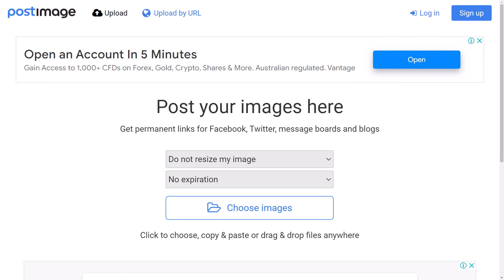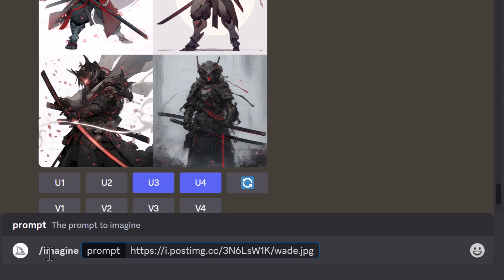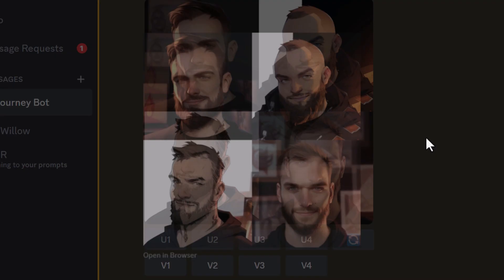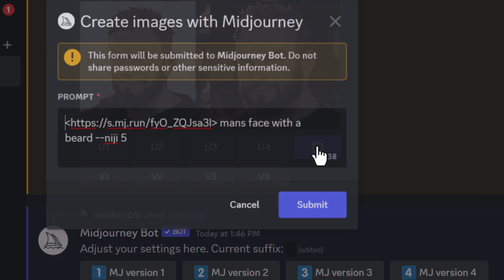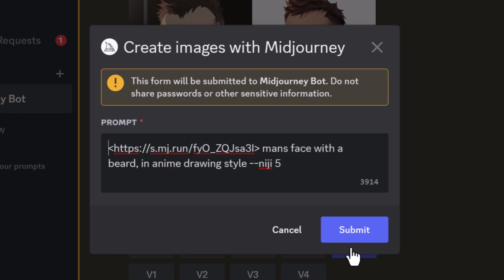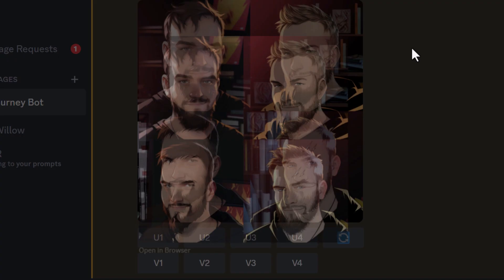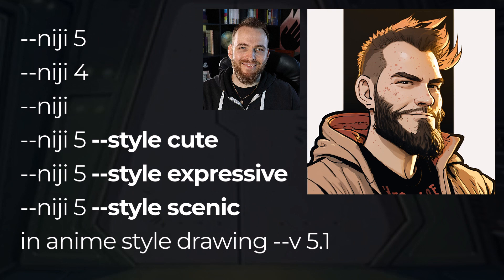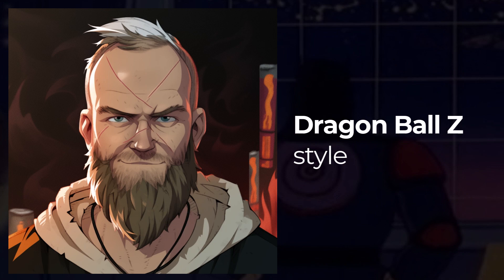How to make yourself an Anime character in Midjourney (Tutorial using AI Art)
Learn how to make yourself an Anime character in Midjourney (Tutorial for beginners using AI Art). It's a simple process using a photo of you and a few options in Midjourney/Niji mode.

You might have asked "how to turn myself into an anime character midjourney?" - so I thought I'd make this straight forward video.

Over 1000 Midjourney styles you can try!